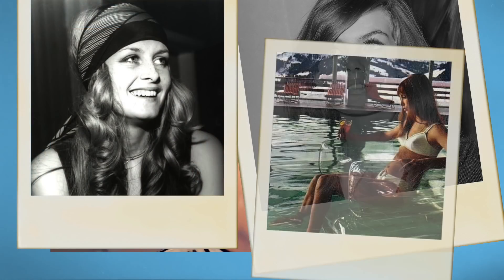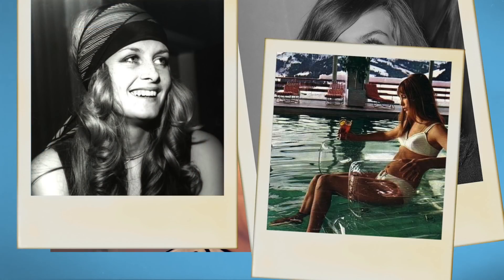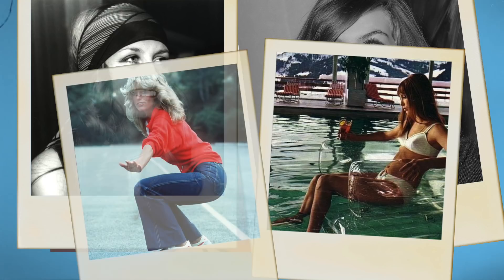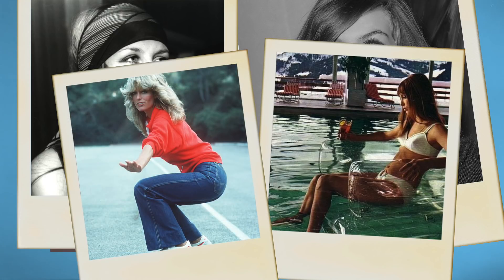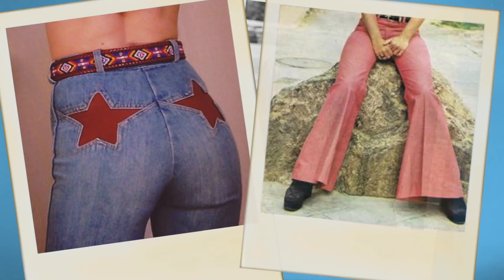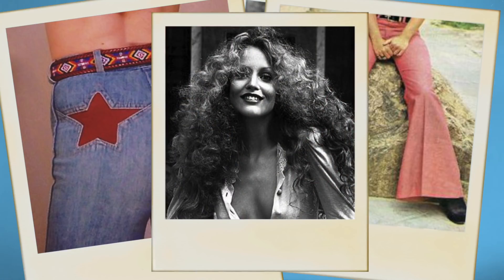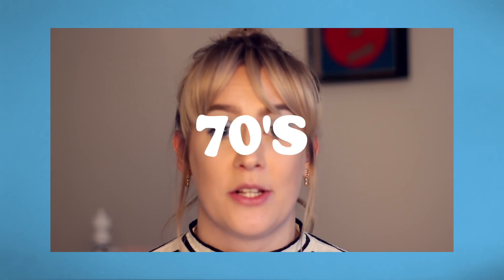✿ Incorporating 70's Into Your Style ✿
☟HEY. You should also make sure you check out my blog posts giving you quick ways to get vintage looks - Linked below! If you wanna watch it fast make sure you bump the speed of the video up!☺

Find Me @

♡ My Depop - Sarythefairy

♭Fleetwood Mac - Dreams